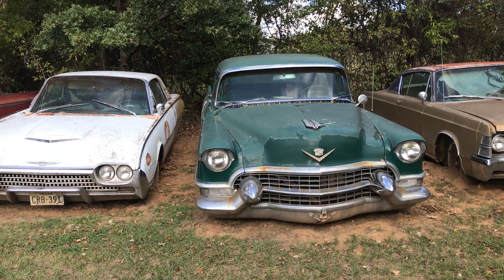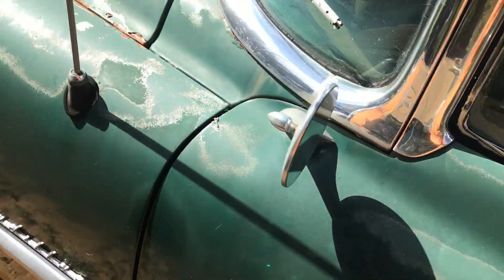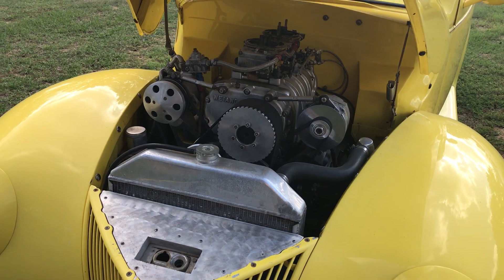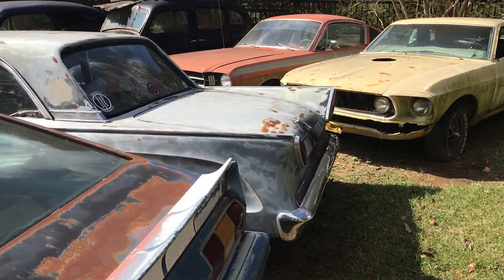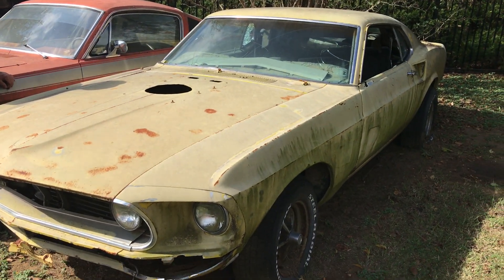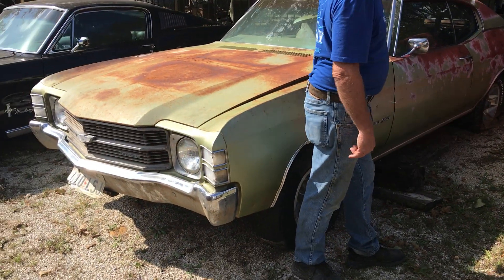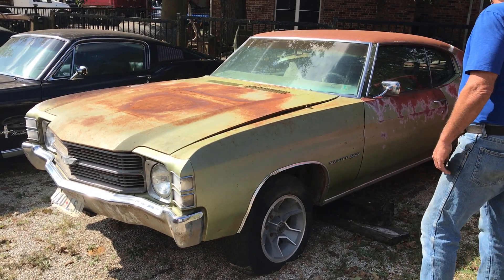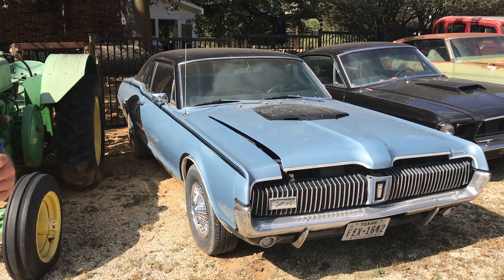Ken Valentine's Collection Part 1 10/23/21